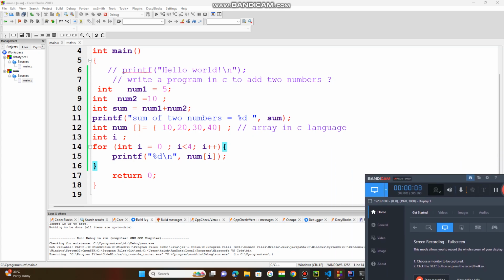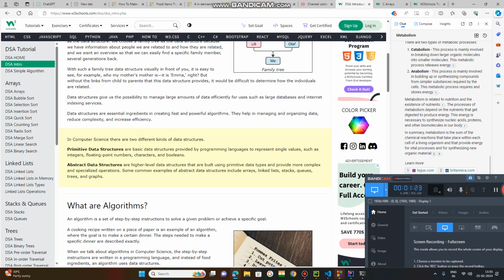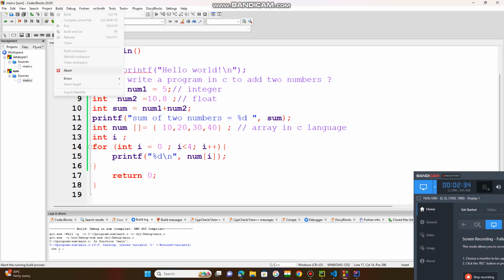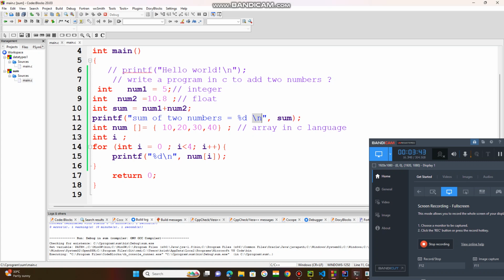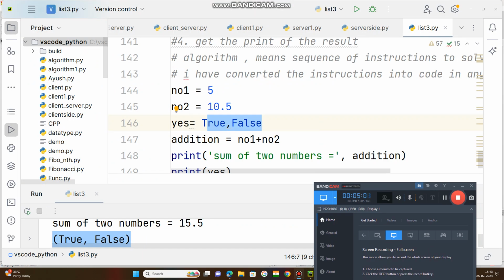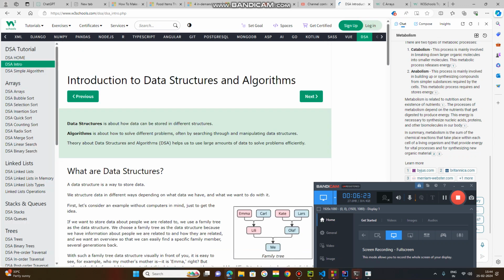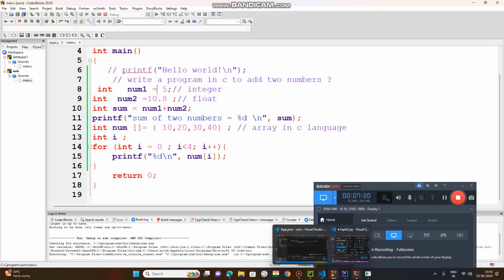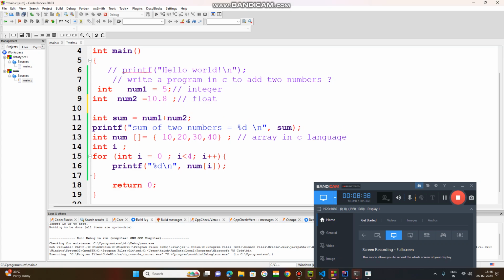PART7::INTRODUCTION TO DATA STRUCTURES AND ALGORITHMS